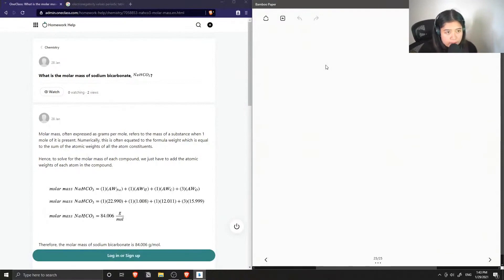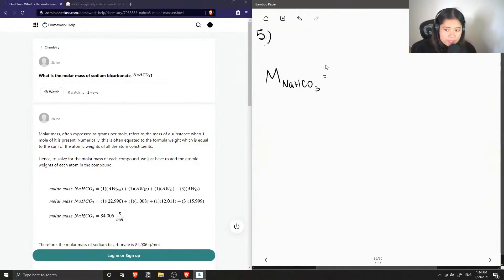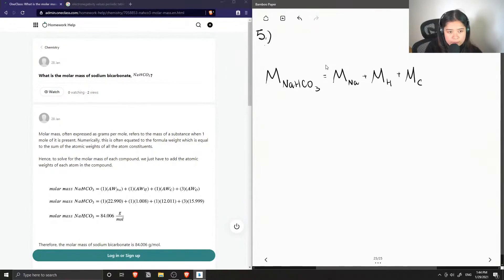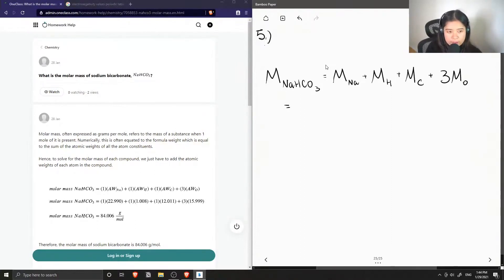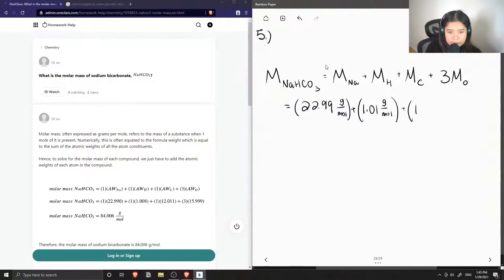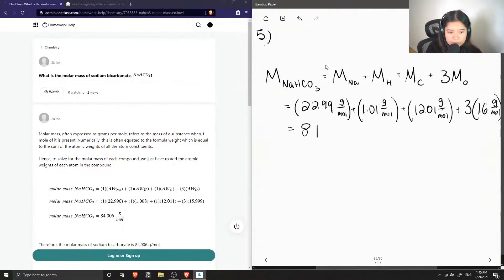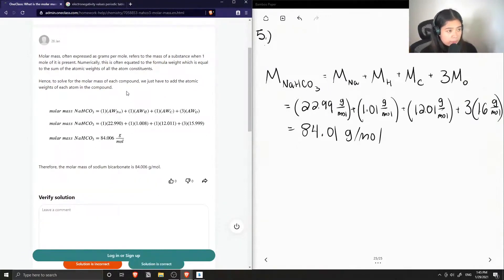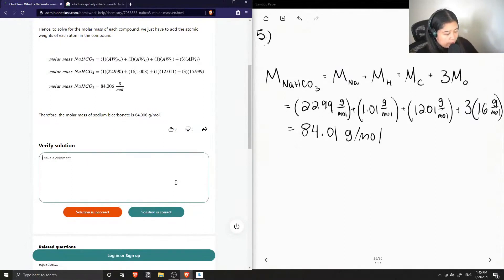What is the molar mass of sodium bicarbonate, ?